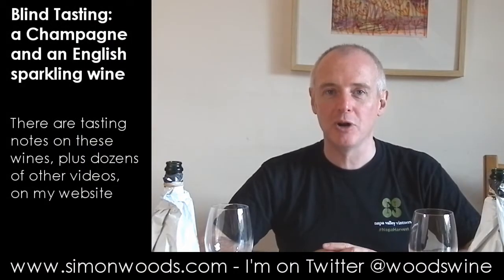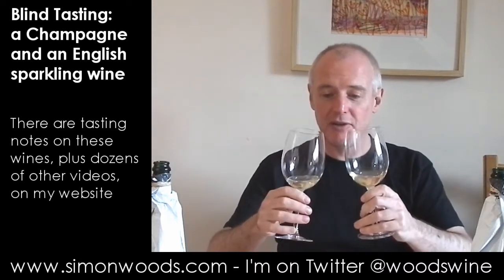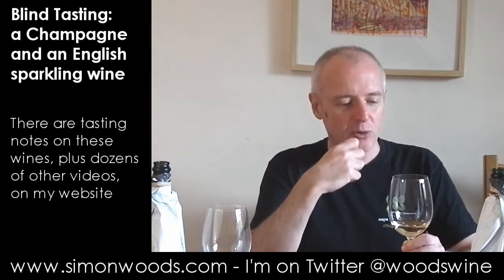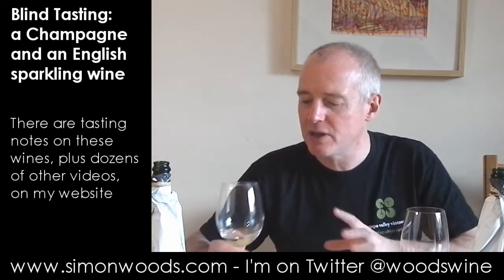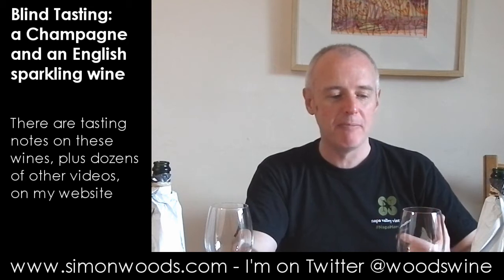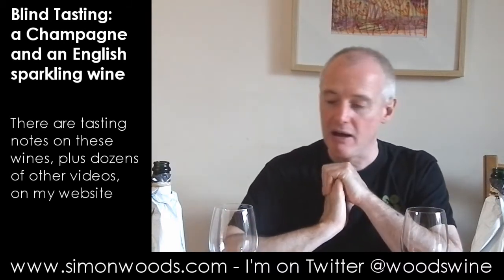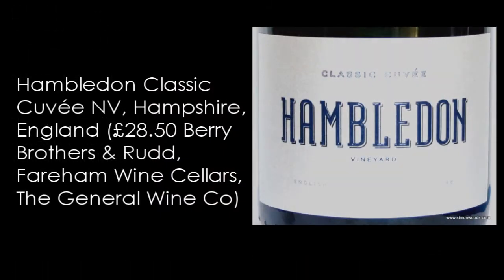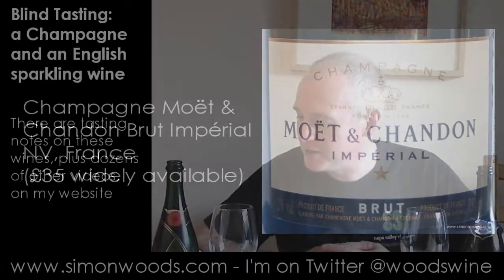Wine Tasting with Simon Woods: English Sparkling Wine v. Champagne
Simon Woods tries two sparkling wines, one from England, one from Champagne - but can he guess which is which?

The wines tasted in this video are:
Champagne Moët & Chandon NV, France (£35 widely available)

Hambledon Classic Cuvée NV, Hampshire, England (£28.50 Berry Brothers & Rudd, Fareham Wine Cellars, The General Wine Company)